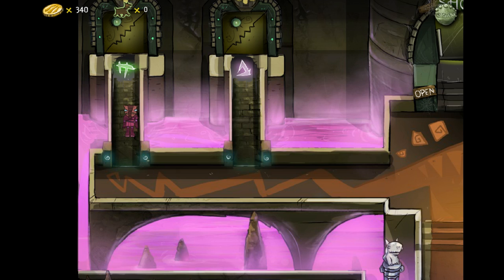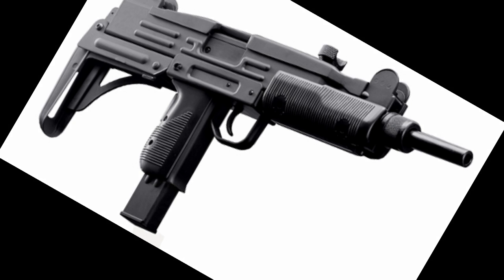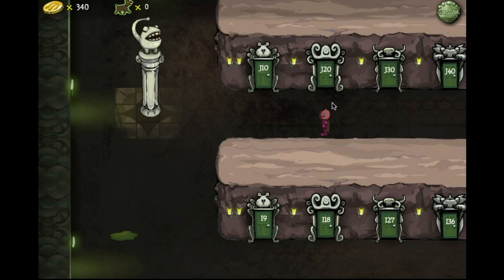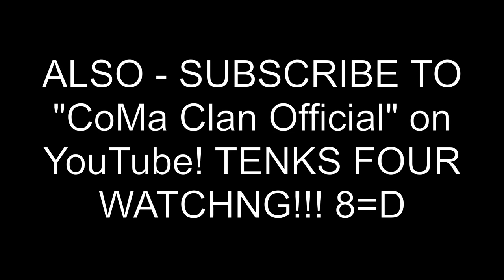EASTER EGGS Lure of the Labyrinth ep.1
Dis is sum awsum eester eggz on Lure of the Labyrinth! Pls liek, favorit, and subskrieb! Wee post da beest videios on da internets. Aslo, pls subscrieb to CoMa Clan Official. Dey post da beest videios abuot Call of Duty and othr gaems!
Aslo, fllow us in da Twitters - @LabyrinthGuys

Eextra taags:
swag , sweg , amazing , spoderman , cool , what the , slender man , pewdiepie , labyrinthguys